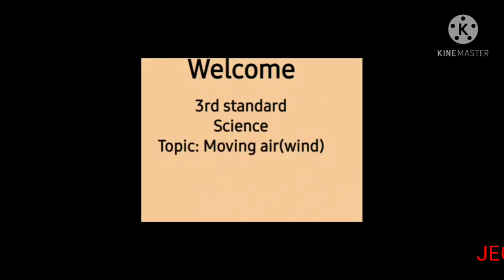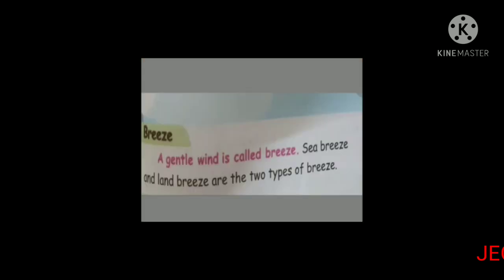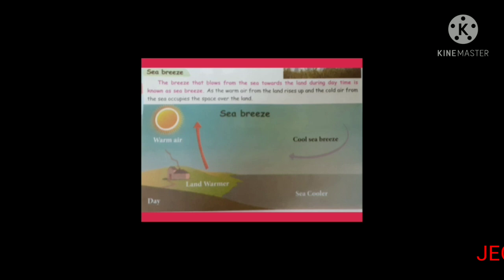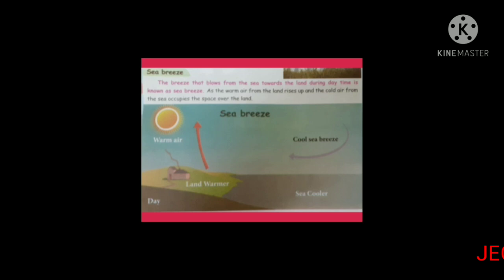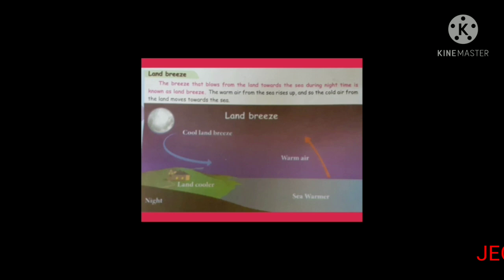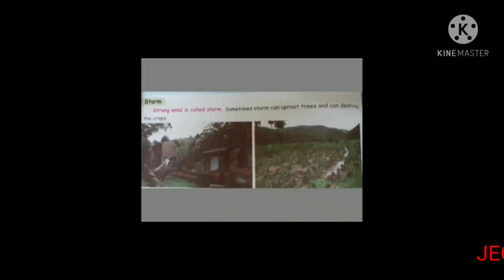STD lll SCIENCE - MOVING AIR WIND (25.03.21)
STD lll SCIENCE - MOVING AIR WIND